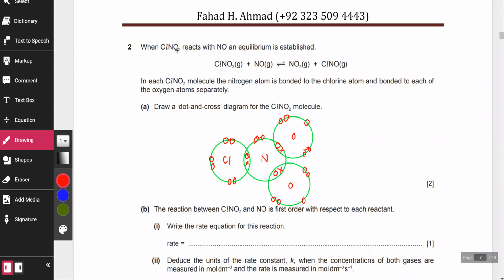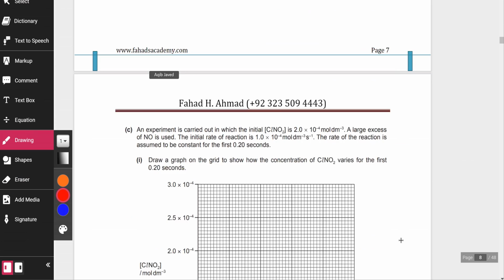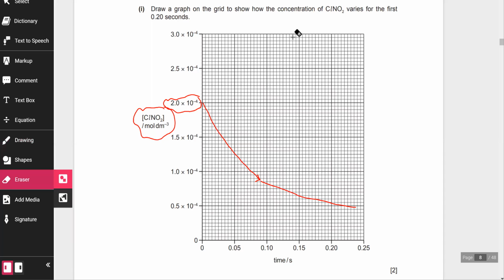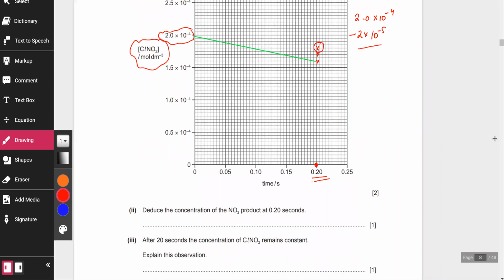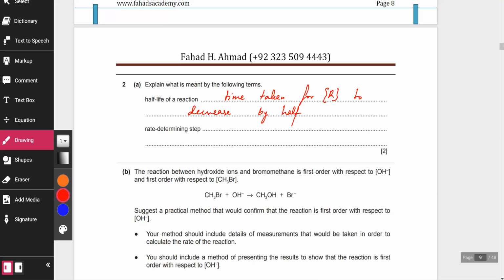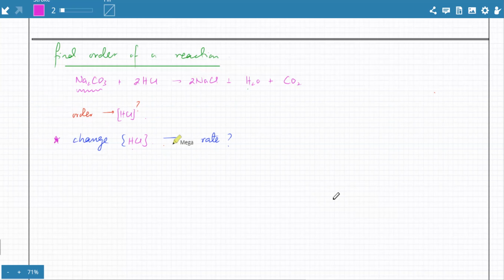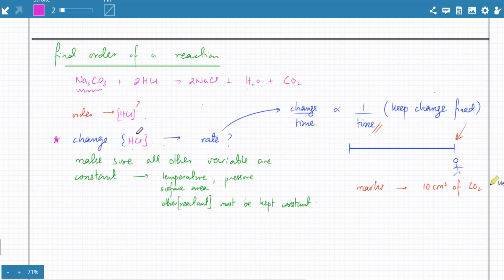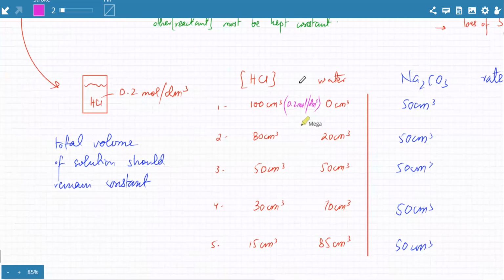Live Class - A2 Chemistry - Past Paper Questions on Reaction Kinetics, Order of Reaction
In this lecture we will do past paper questions from 9701 A level related to Reaction Kinetics, the questions will cover the following topics:
1- Finding order of the reaction through experiments
2- Finding order of the reaction through mechanisms
3- Finding order of the reaction through half-life method
4- Finding rate constant
5- Constructing rate equation
6- Designing experiments to find order of the reaction